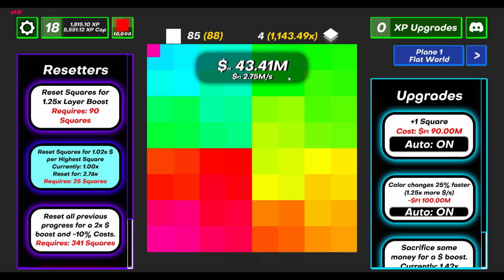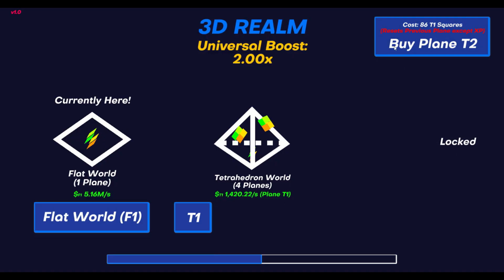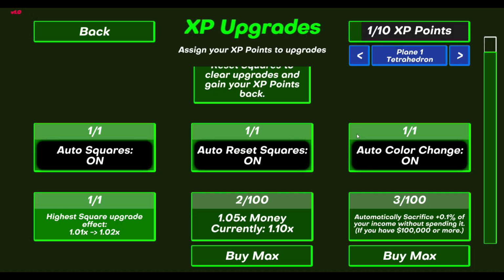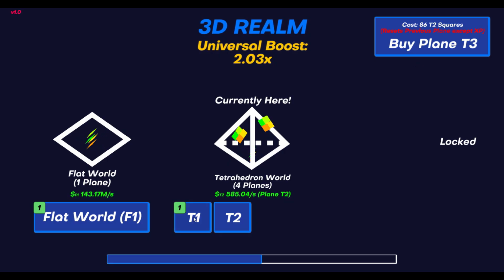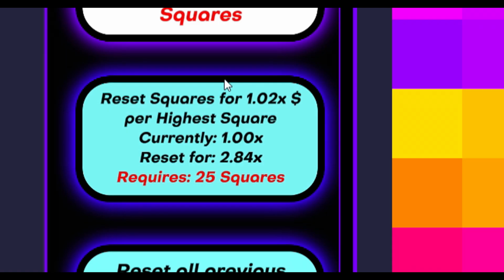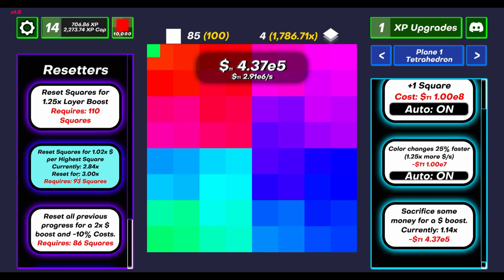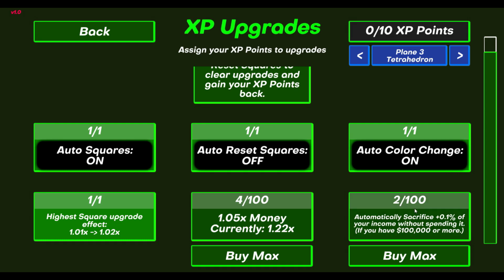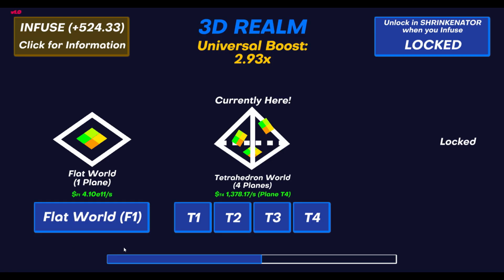CompactO - Ep 3 - Tetrahedron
Episode 3 - Now that we understand the basics of the game, it's time to open more planes. It seems like our world is not limited to only 2D squares, after all. We take a look at the Tetrahedron and unlock next... well I'll call it "layer".

-- TIMESTAMPS --

Introduction - 0:00
F1 - 0:35
T1 - 1:30
T2 - 3:51
T3 - 7:05
T4 - 9:30
Infuse - 9:53
Progress overview - 10:56
Conclusion - 12:33

-- LEGAL --

1- Andrew Langdon - Loop-Caught
2- Text Me Records _ Bobby Renz - Ether
3- Bad Snacks - In the Atmosphere
4- Nico Staf - Smooth and Cool
5- Public Memory - Landing